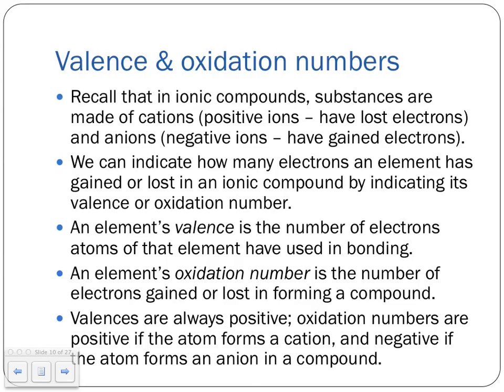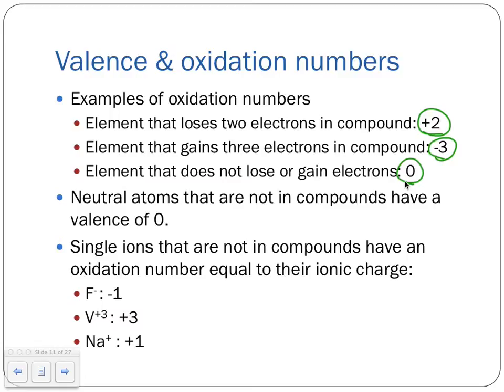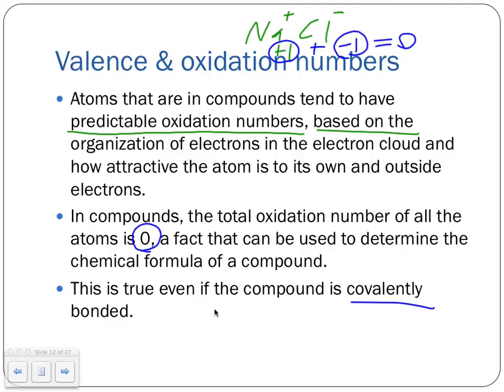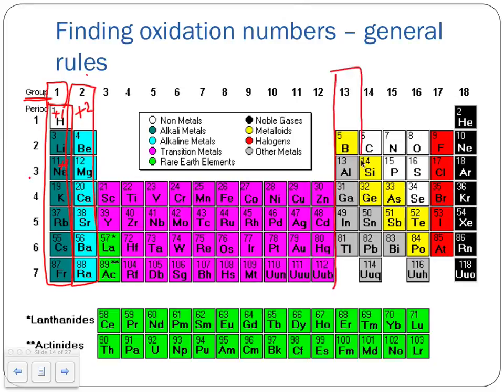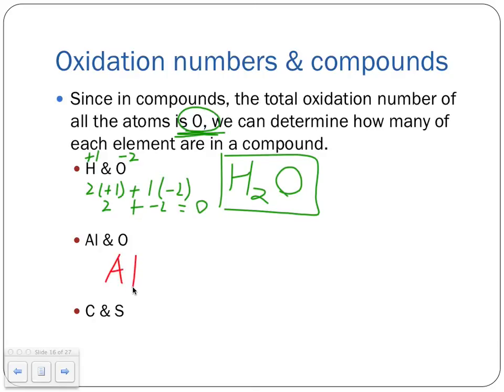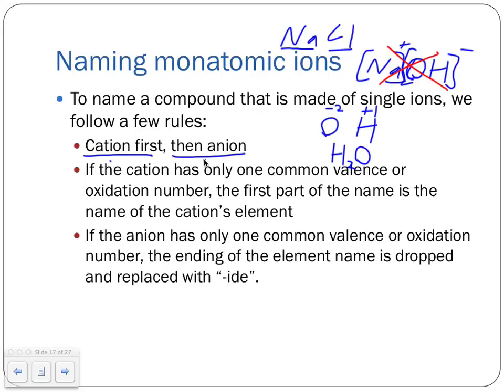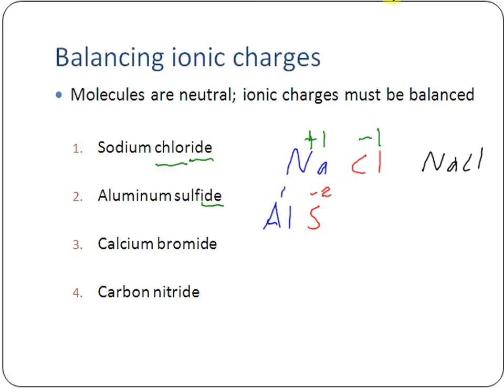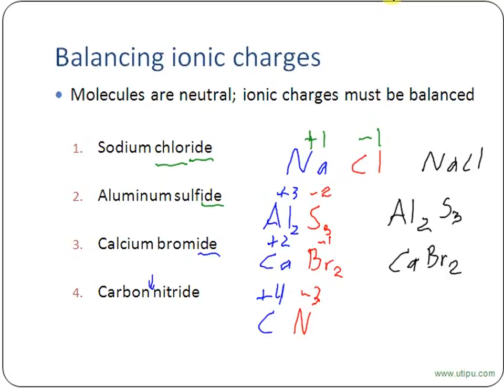VM Chemistry - Oxidation numbers, naming and balancing compounds